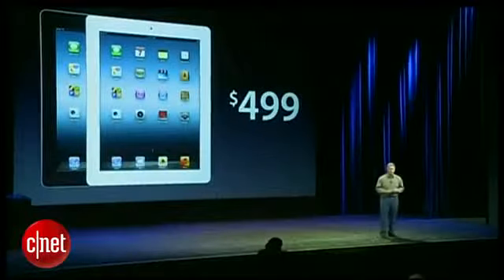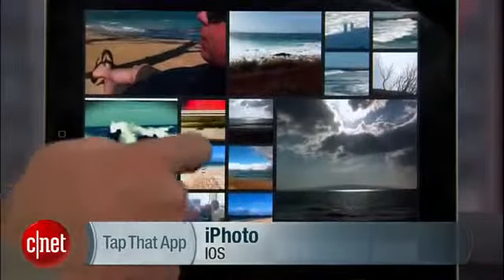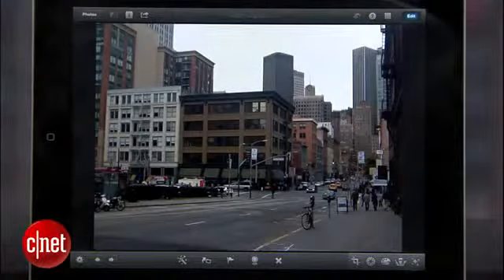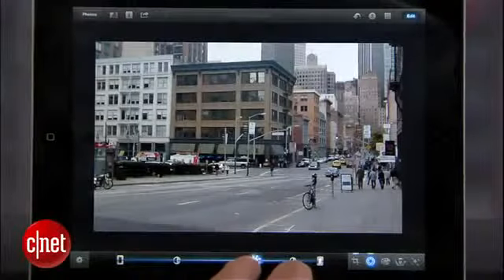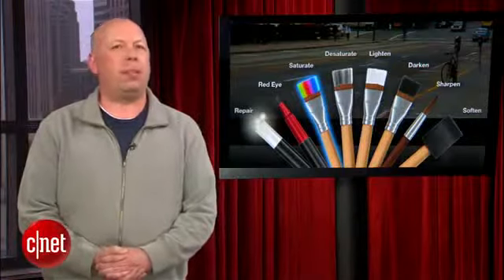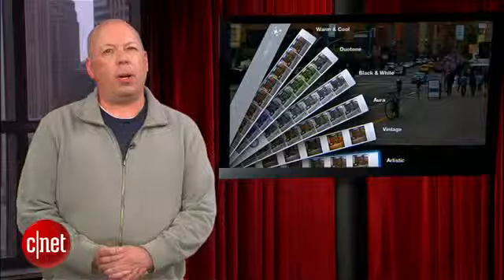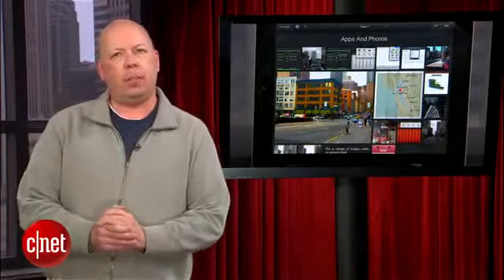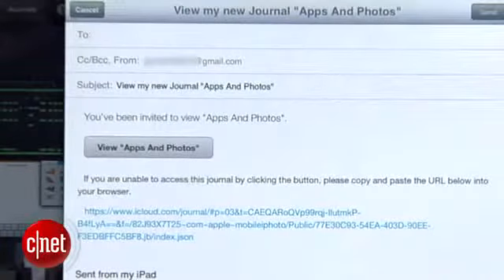Tap That App iPhoto for iOS lets you touch to improve images1822